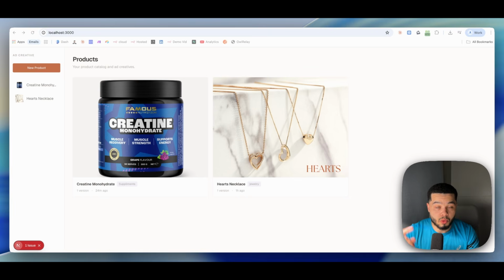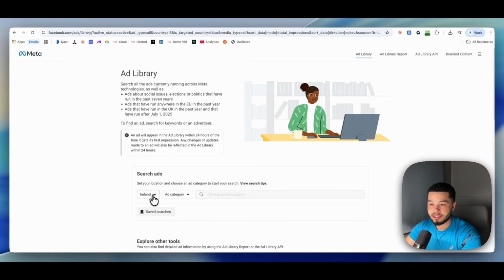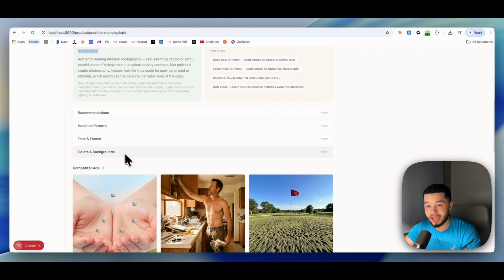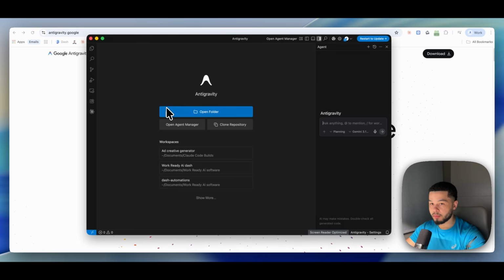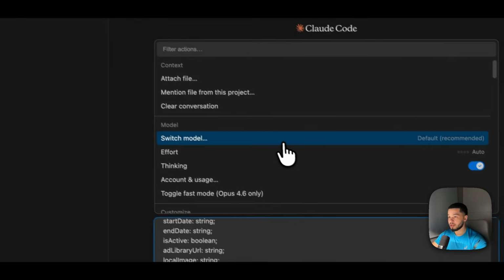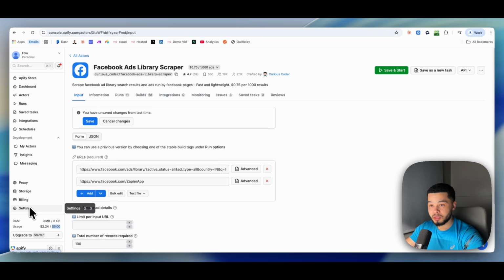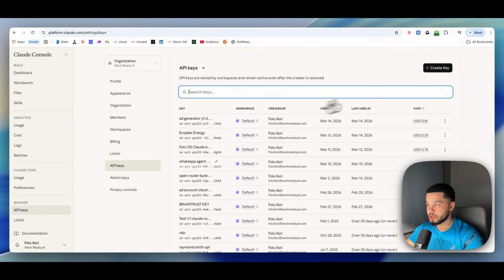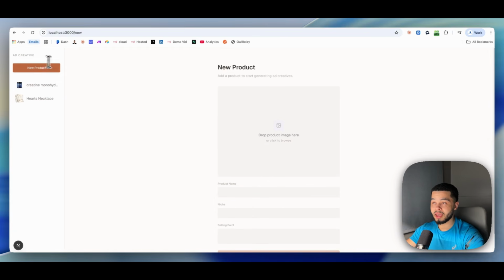AI Agencies are Replacing Ad Agencies With 1 Prompt (Claude Code)